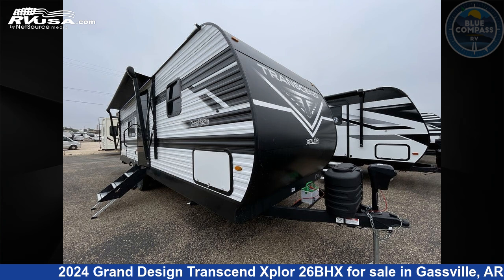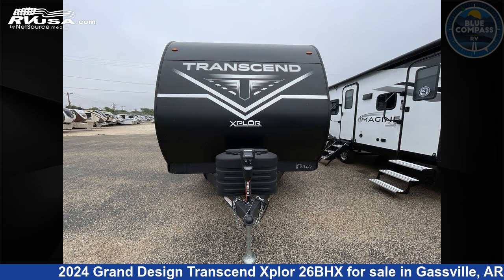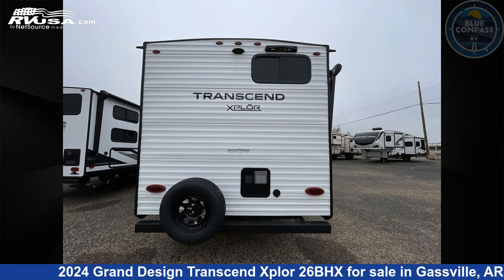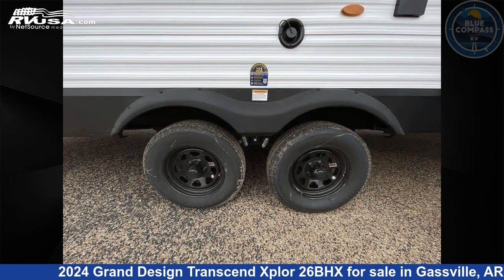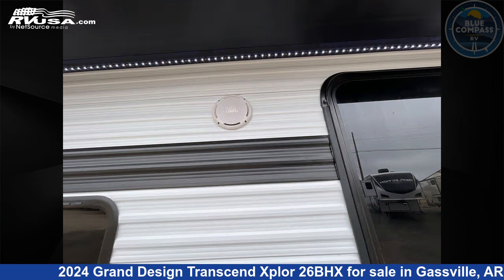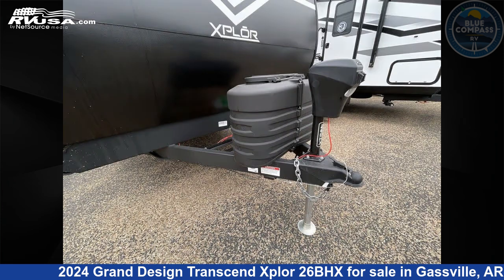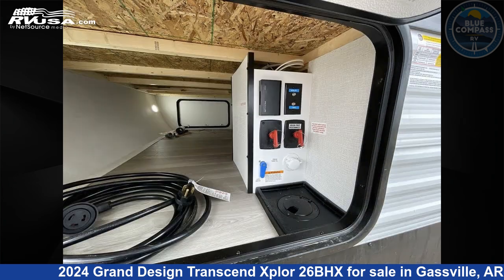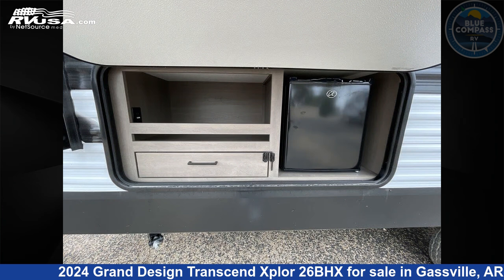Amazing 2024 Grand Design Transcend Xplor Travel Trailer RV For Sale in Gassville, AR | RVUSA.com